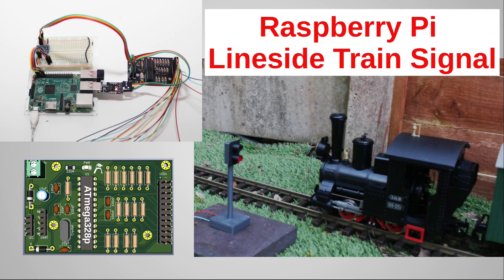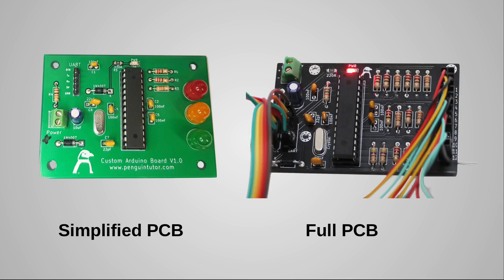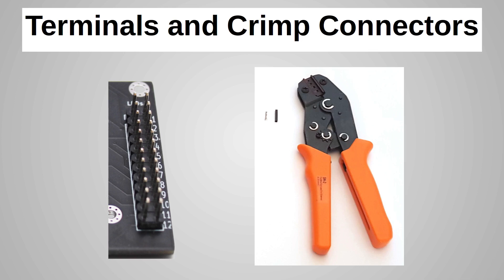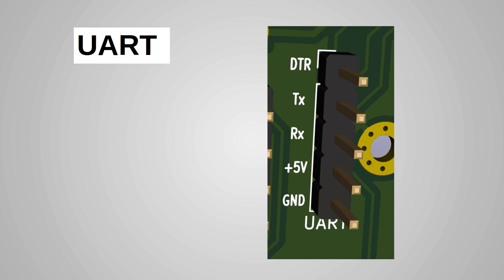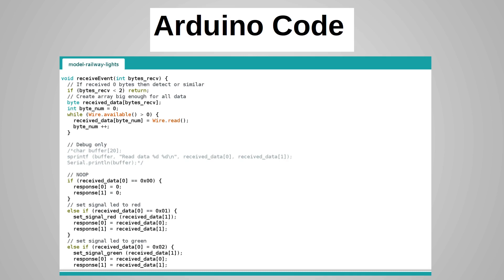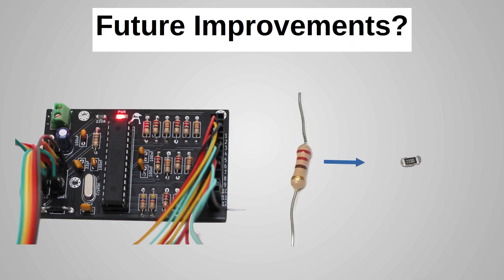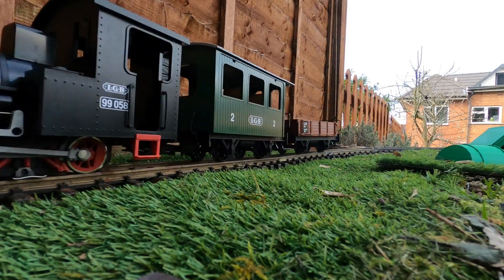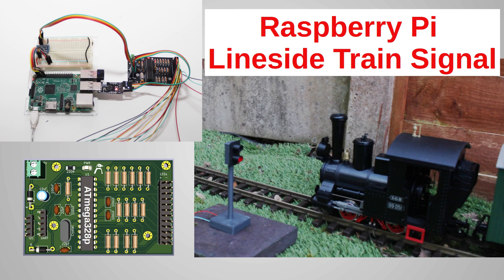Model Railway Signal Lights - Raspberry Pi and custom Arduino PCB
This is part of my projects on building an indoor (OO Scale) and outdoor (G-Scale) model railway.

This project creates automated LED traffic light signals using custom electronics (based around an Arduino) interfacing with a Raspberry Pi. This can be used in conjunction with the Raspberry Pi Model Railway Automation project and is also compatible with the G-Scale model railway traffic lights used in an earlier project.

In the video I explain about the PCB that was designed around the Arduino ATmega328p. It then shows how this can be connected to a Raspberry Pi using the I2C protocol and how it can be used to control LED traffic lights and LED train signal lights.

Chapters:
00:00 - Introduction
00:49 - About the PCBs
01:35 - Traffic Lights and Train Signal Lights
02:28 - Designing a PCB in KiCAD
03:42 - New version of PCB
07:00 - Adding I2C communications to RPi
10:25 - Light signal command protocol
10:46 - Arduino code
11:36 - Raspberry Pi Code
12:08 - Connection options
12:37 - Alternatives (Arduino / Pico)
14:00 - Future improvements
14:51 - Demo of outdoor model railway